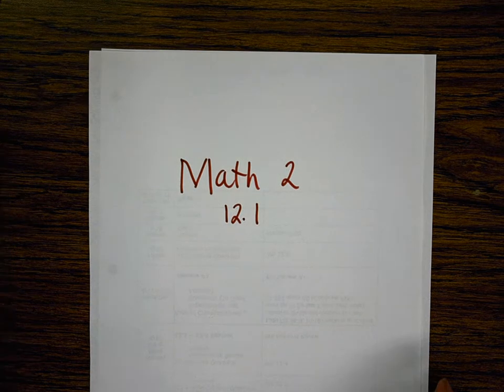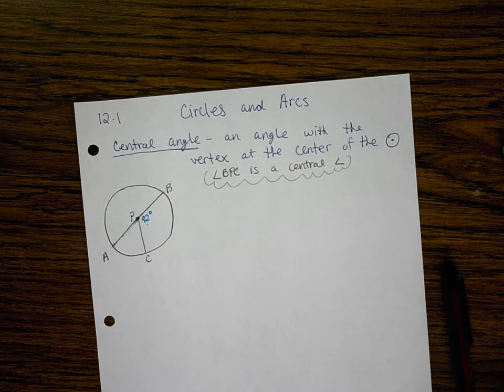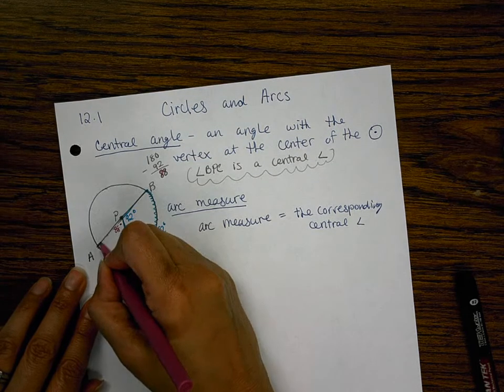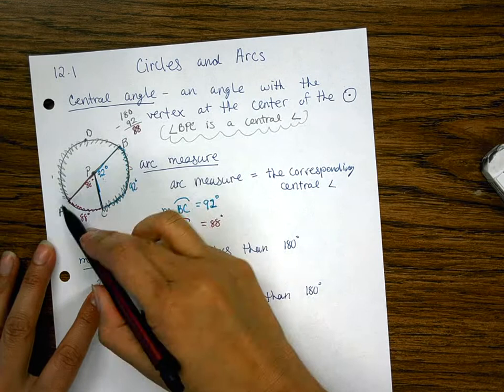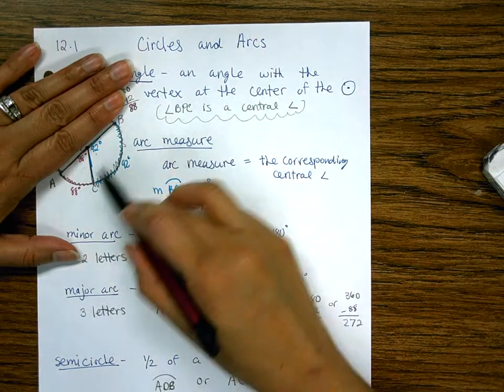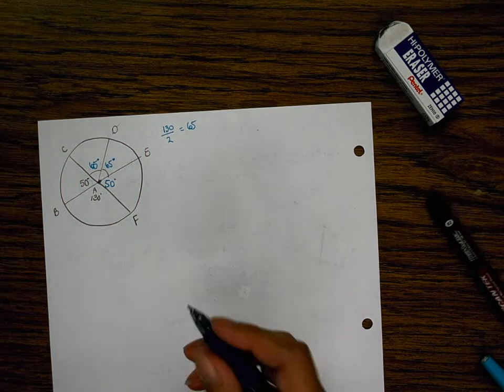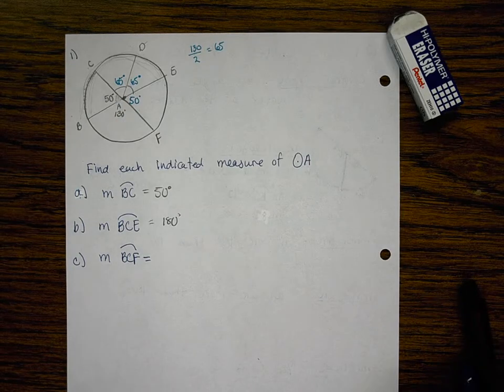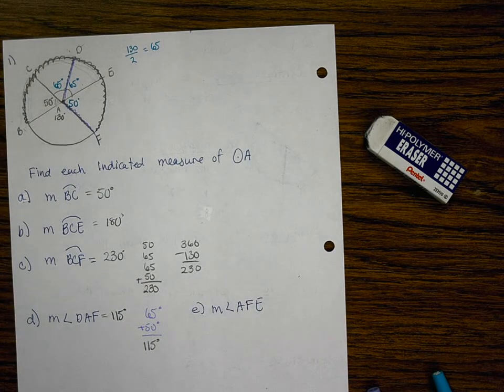Math 2 12.1 Notes